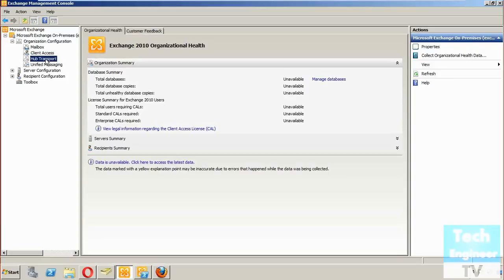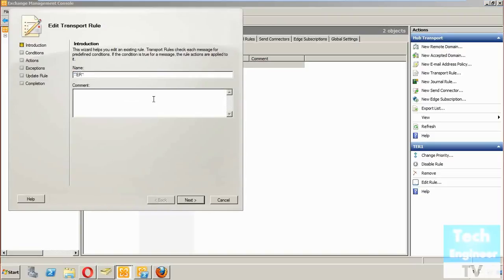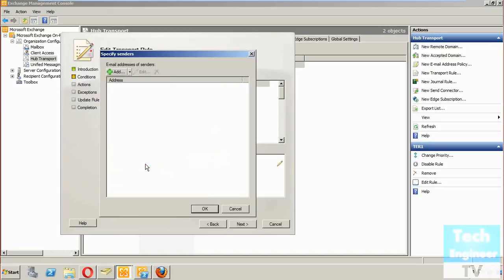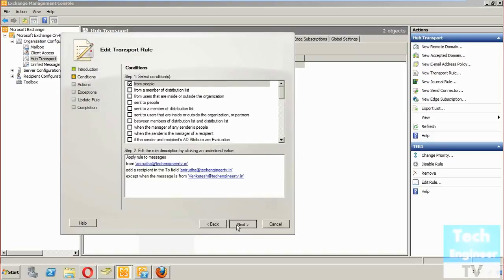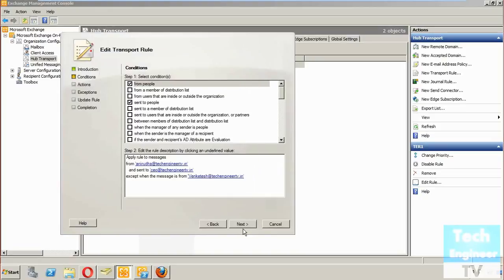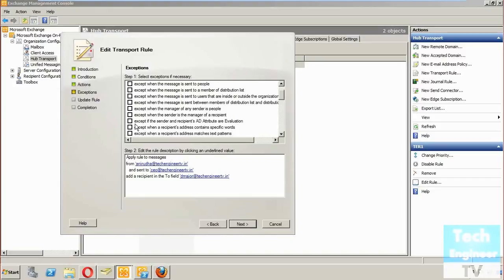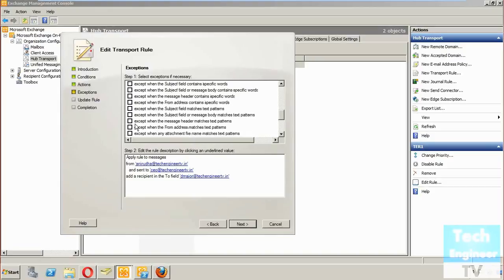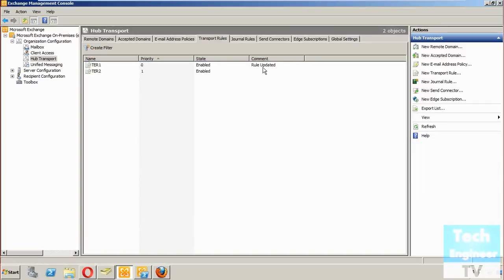Modify Transport Rule in Exchange Server 2010